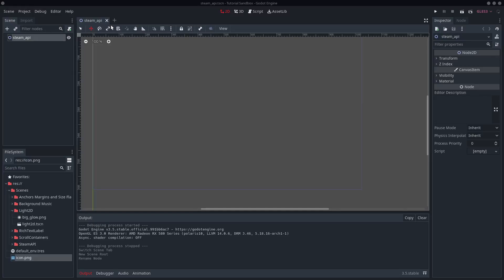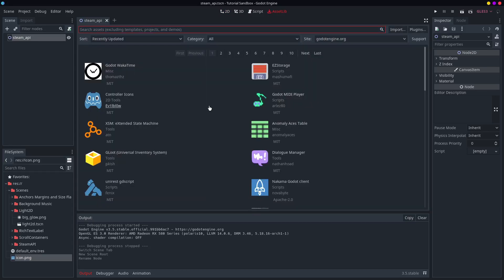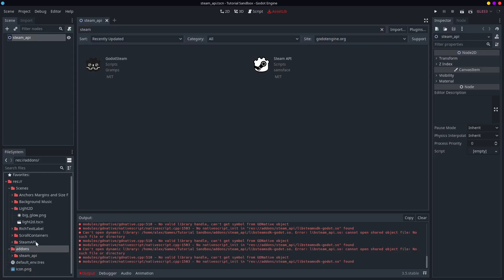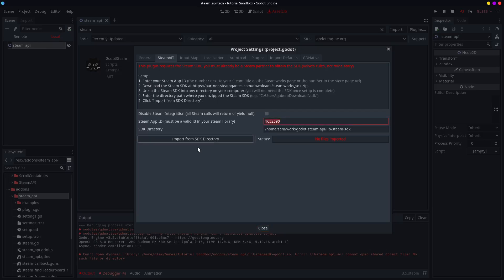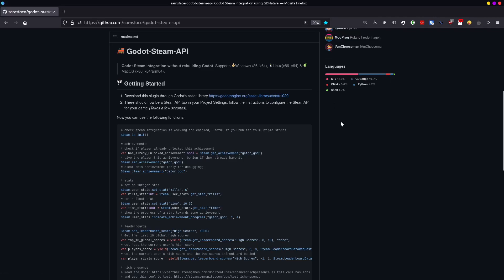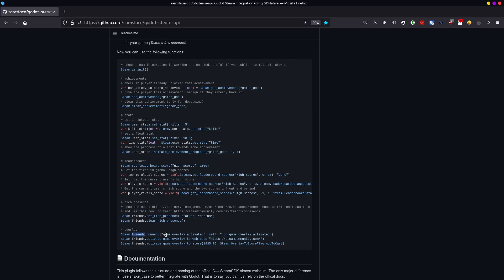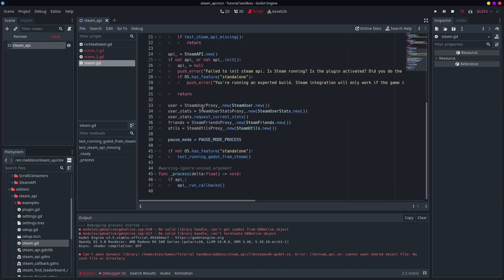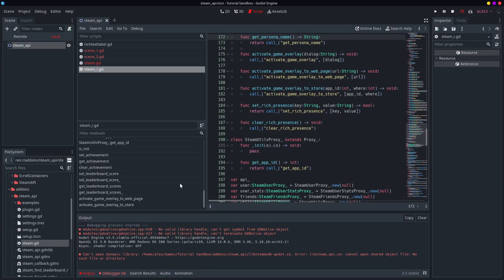Godot 3.x: Integrating the Steam API!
I will never not be impressed with just how quick and easy this process is. Like, for real bro. It's crazy. I don't even feel bad making such a short video. I could even have cut this down by 50% and covered everything. It's that fast.

00:00 Start
00:12 Ye Olde Days...
00:22 Get It From AssetLib!
00:54 Enable The Plugin
01:01 Download & Import Steam SDK
01:24 You're Done!
02:45 Summary